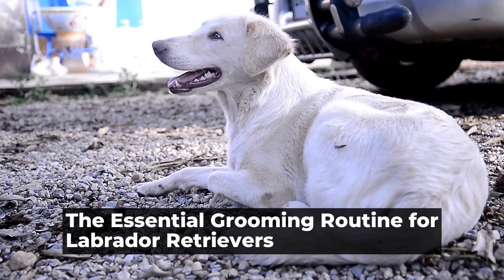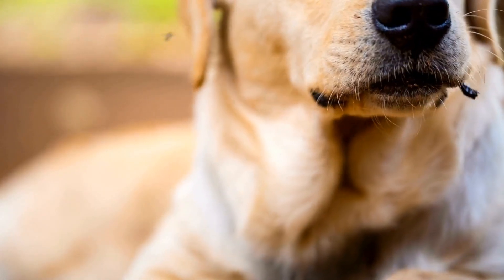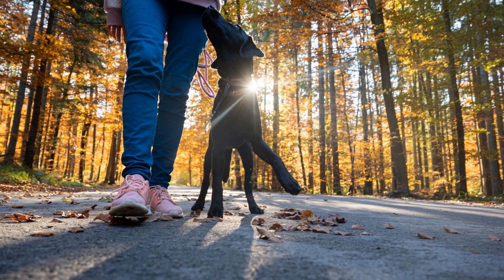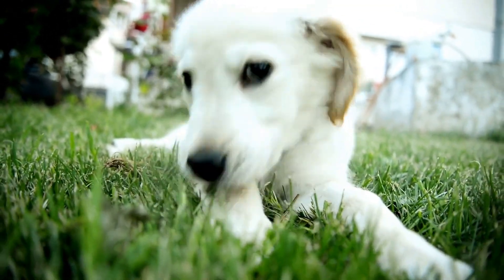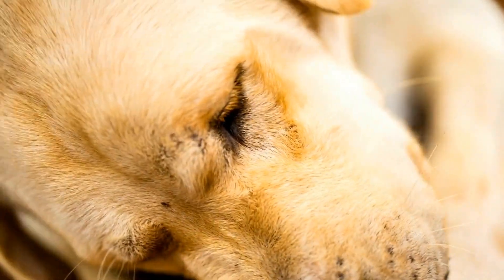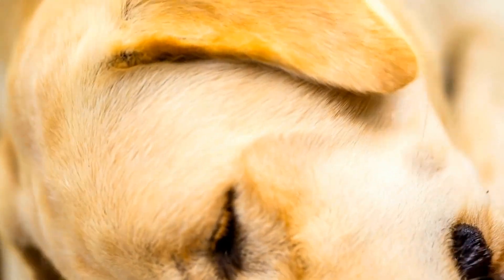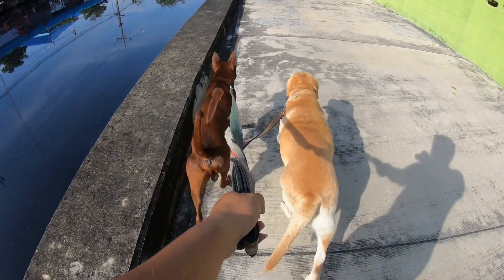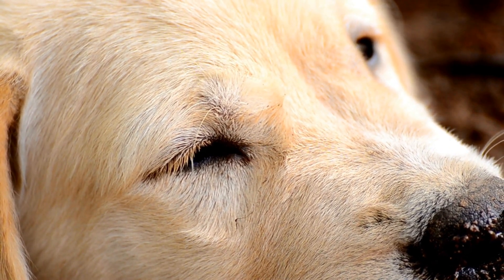The Essential Grooming Routine for Labrador Retrievers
Labrador Retriever Grooming Routine: Keeping Your Four-Legged Friend Looking and Feeling Great

Labrador Retrievers are undeniably one of the most popular dog breeds in the world  Known for their friendly disposition, intelligence, and loyalty, these dogs make excellent family pets  However, owning a Labrador Retriever also comes with the responsibility of properly grooming them to ensure they look and feel their best  In this article, we will discuss the essential grooming routine for Labrador Retrievers, including brushing, bathing, and nail trimming

Brushing your Labrador Retriever's coat is a crucial step in their grooming routine
00:00 The Essential Grooming Routine for Labrador Retrievers